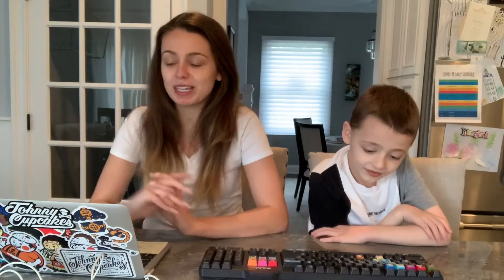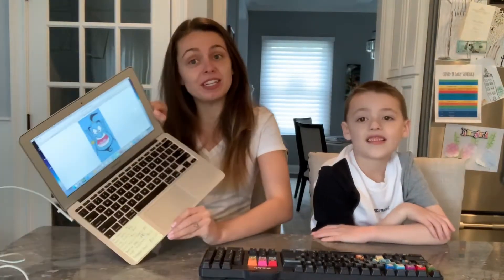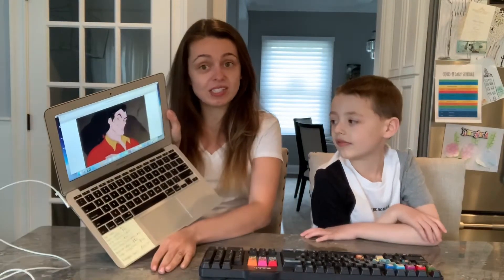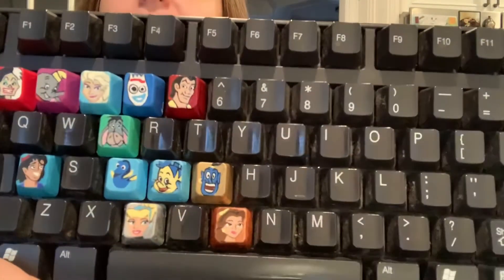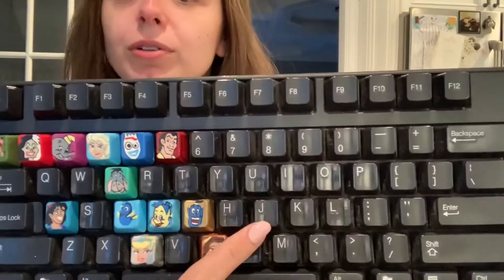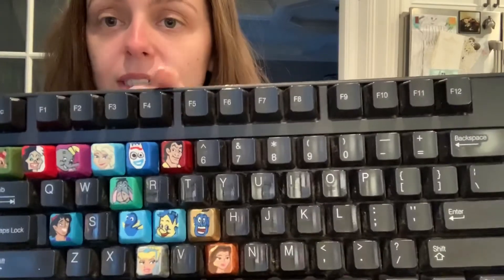Painting a keyboard - G for Genie and Gaston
My son and I decided to paint a keyboard full of Disney characters! Here is our process. In this video we Have The genie and Gaston!

We asked everyone across Facebook, Instagram, tiktok and YouTube who they think the G should be and the winner was The Genie! Second place was Gaston so we decided to include him on the keyboard too.

Don’t forget to comment who you think H should be!